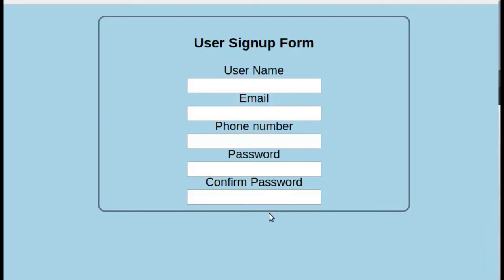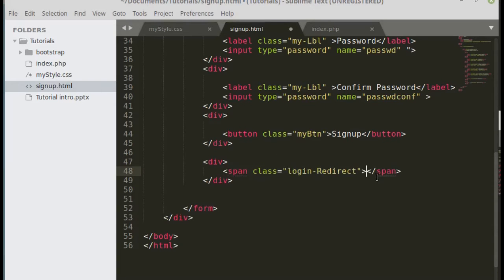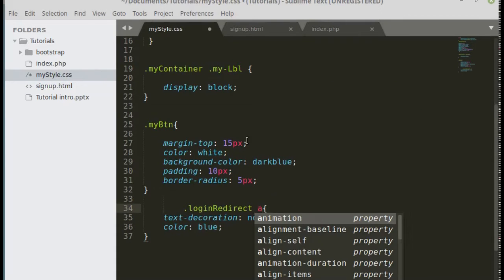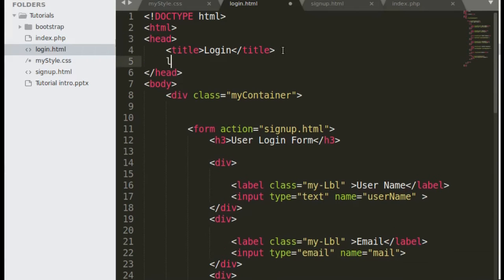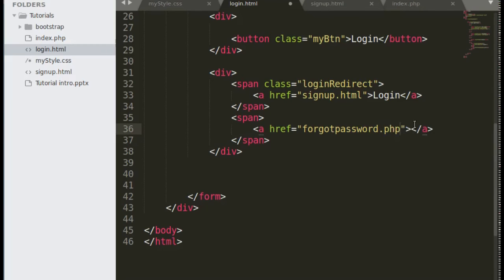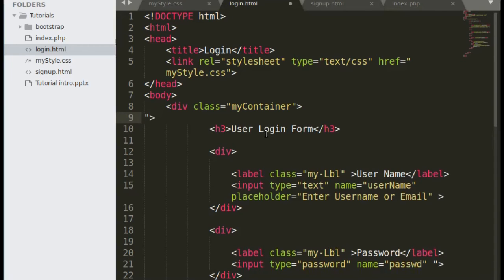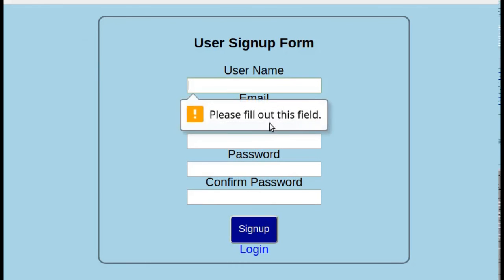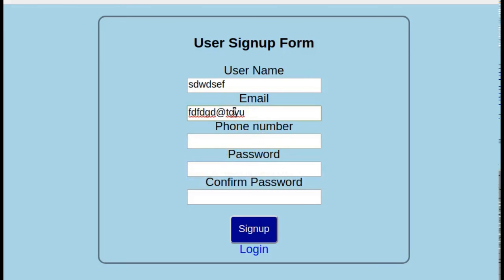Creating a Secure Login and Signup form using HTML5 CSS3 ,PHP and JAVASCRIPT .continued Part 2 of 2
This is part 2 of 2 a continuation of the first Video Part 1 of 2 on  Creating  a secure Signup  and Login form.If you haven't watched  the Tutorial 1.0 Part 1 of 2 get it from here.

These files are for the Tutorial 1.0  Part 1 /2 and 2/2 which is  this continued part.. and can assist you during  your practice..
The Tutorial is Continued in the next Tutorial 3.0 where will will lean coding  our form with PHP and JAVASCRIPT to make it Interactive.

Yours Eng.Ouma Nyang.